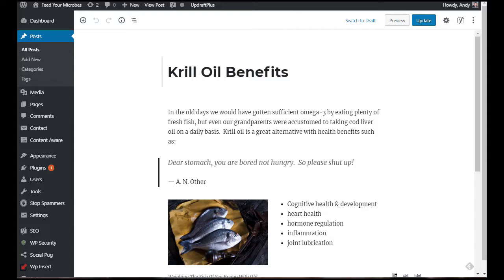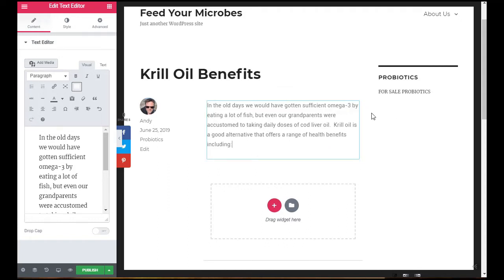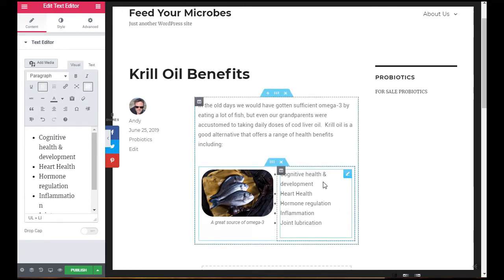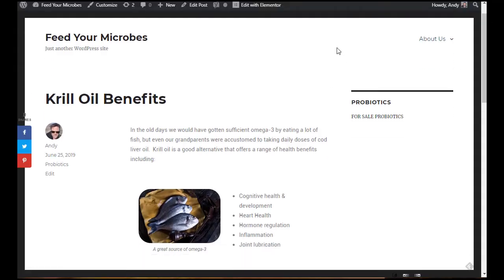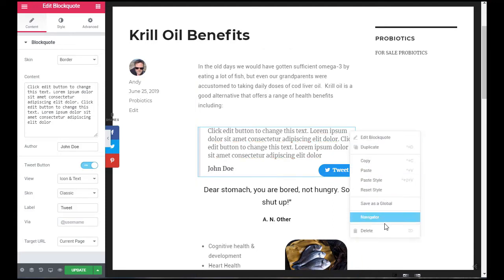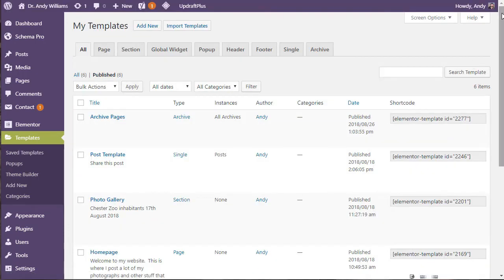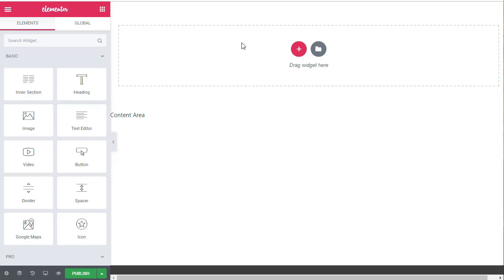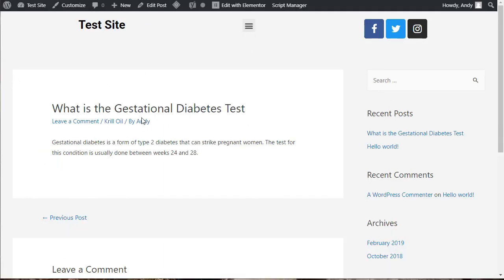Elementor and Elementor Pro Wordpress Tutorial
1. Elementor
2. Elementor Pro